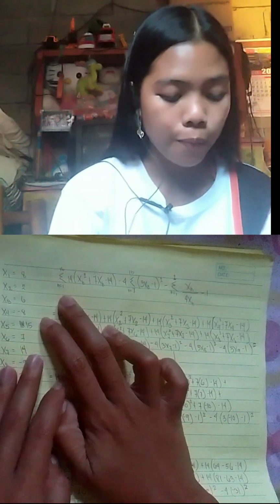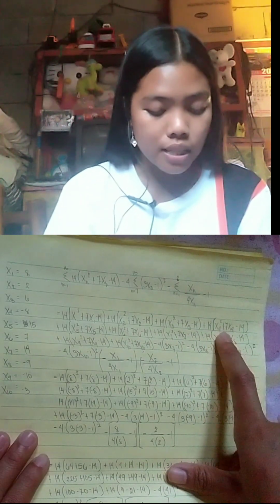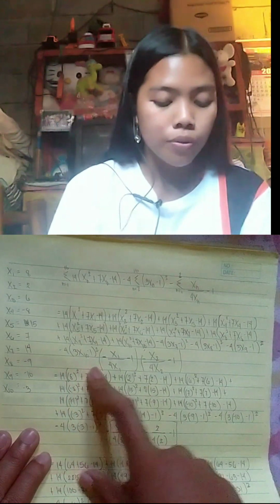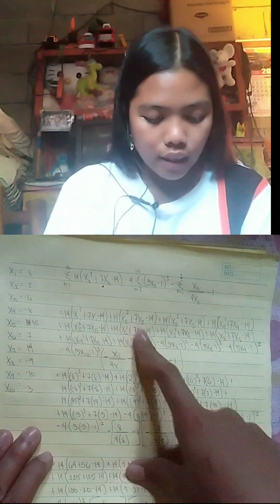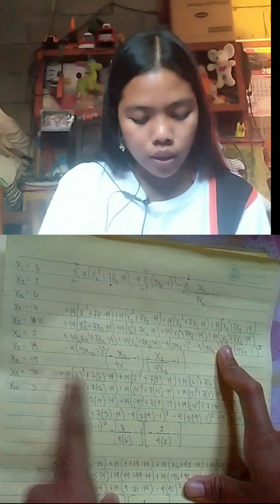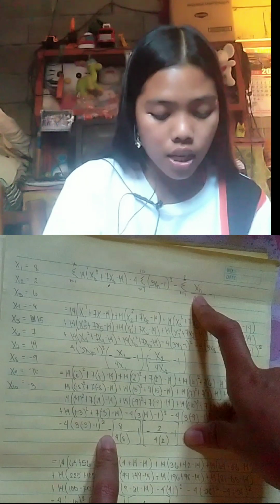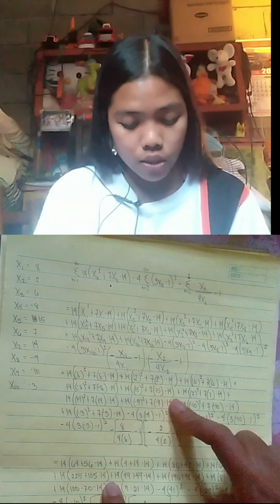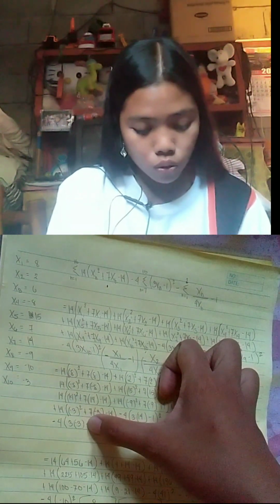Summation notation assignment explanation